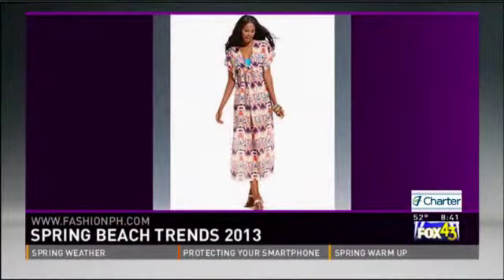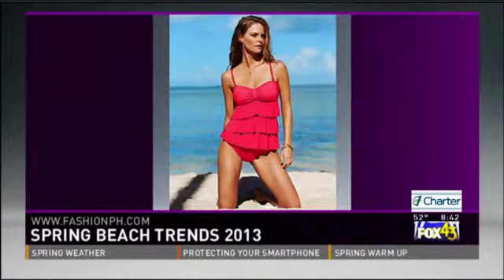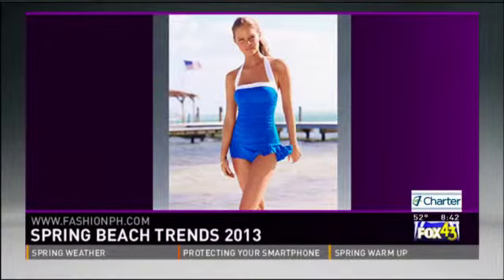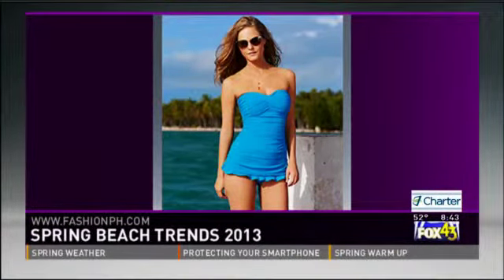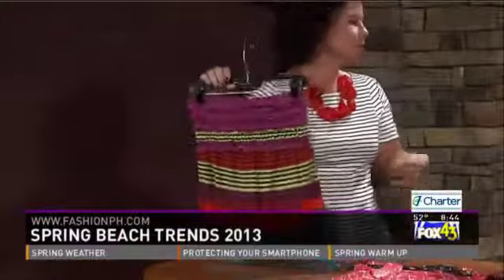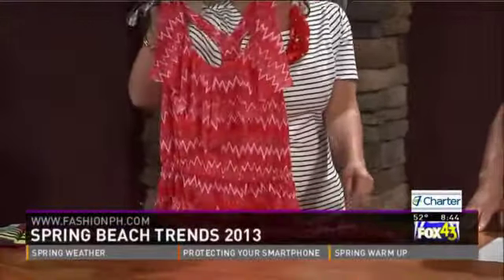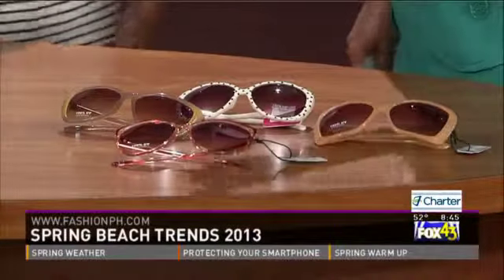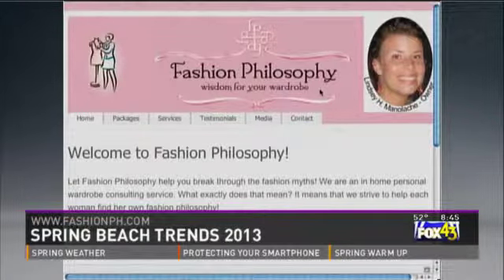FOX43 - Spring 2013 Beach Trends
Lindsey Manolache from Fashion Philosophy talking about trends in beach clothing for the summer of 2013.